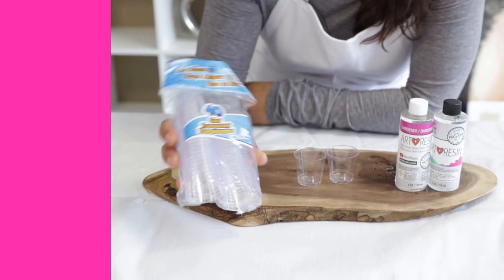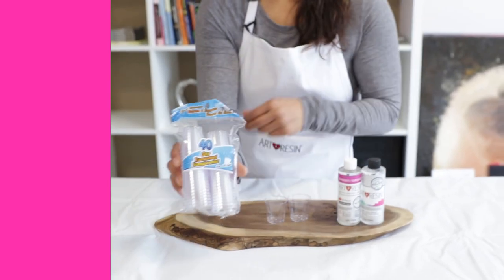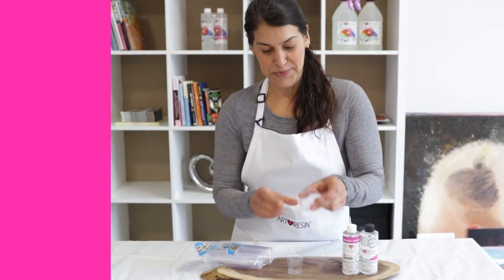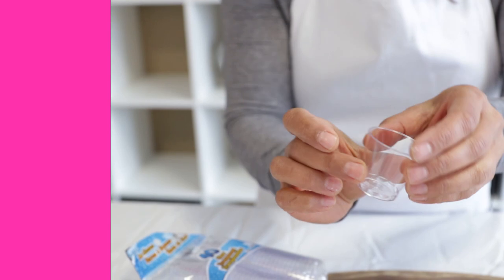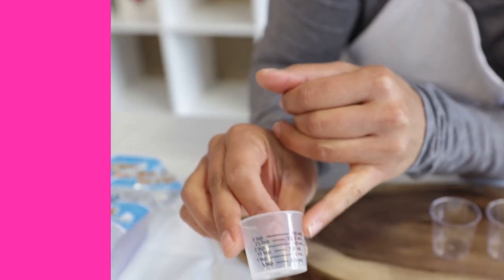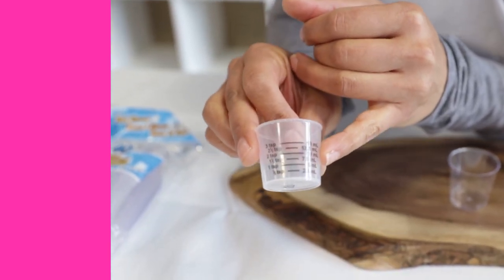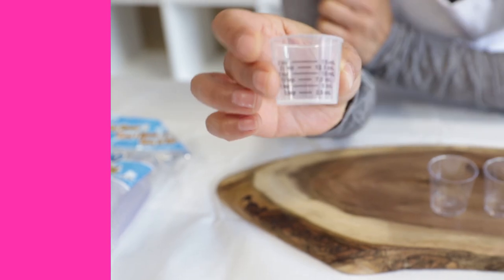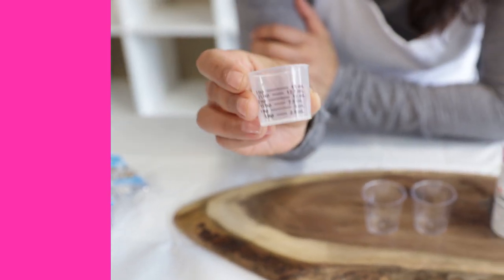What Is The Minimum Amount For Mixing Resin?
"Is there a minimum amount when mixing ArtResin?"

As long as you measure equal, 1:1 amounts of resin and hardener, you can go ahead and mix as little or as much ArtResin as you need!

( As always, make sure you mix thoroughly, scraping the bottom and sides of your mixing container.)

We love using clear, plastic shot glasses for measuring small amounts. You can even save the measuring caps that come with your kids' medicine containers - they are often marked with measurement lines as little as 2.5ml!

You can also order very small measuring containers on Amazon ( in the baking supply section or with the chemistry supplies )

For super small projects where it may be difficult to eyeball the exact equal volume, you can weigh each part instead: you need to measure 100 parts resin to 84 parts hardener.

At this weight, the volume will be accurate to 50/50 and you can proceed with confidence!